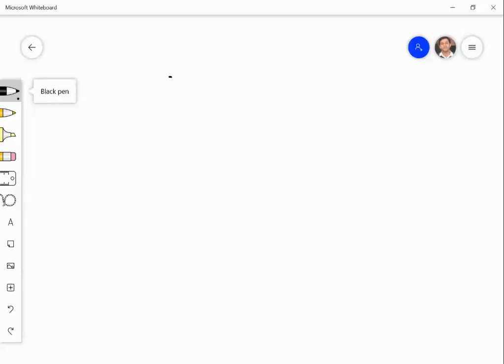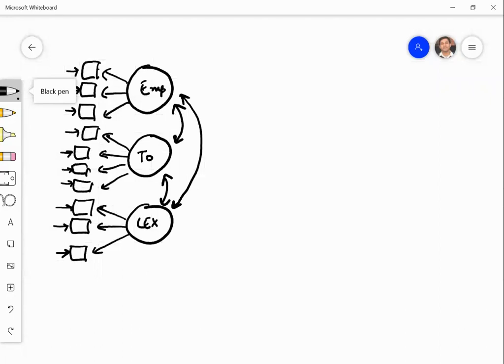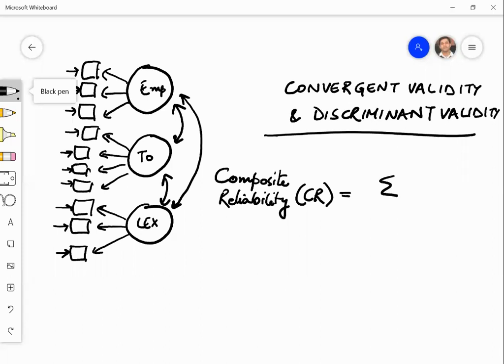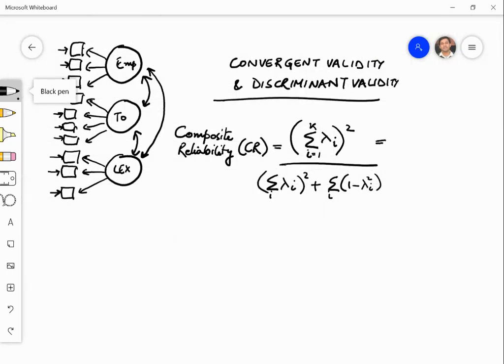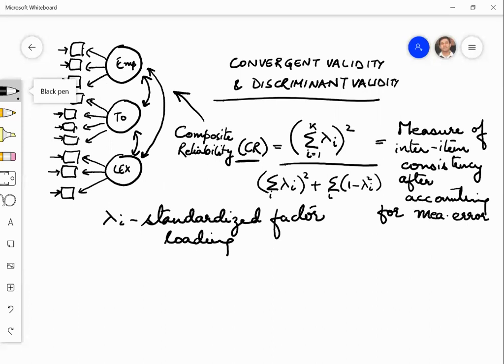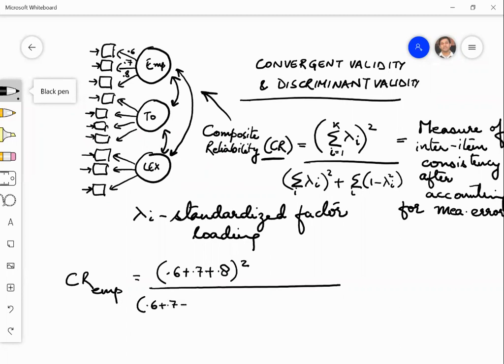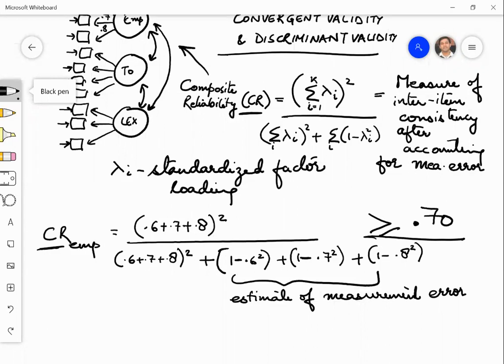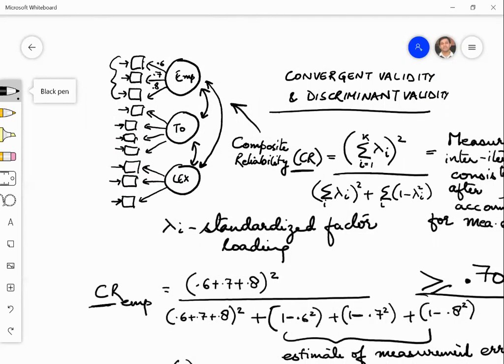CB-SEM Module 6 (Lecture 1): Understanding Composite Reliability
Dear all:

In this video, I explain the idea of composite reliability and how to compute it once you have analysed the model in AMOS.

Best wishes
Prof. Vishal Gupta